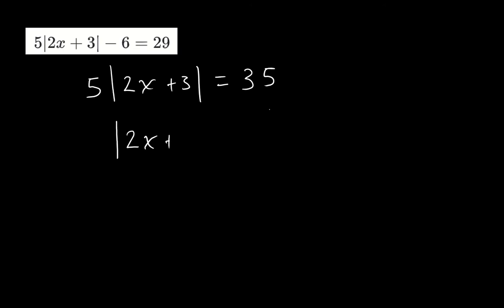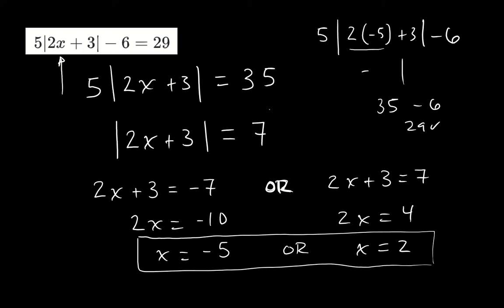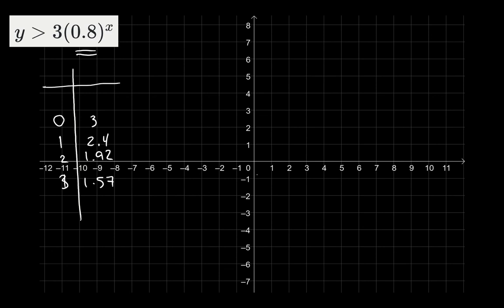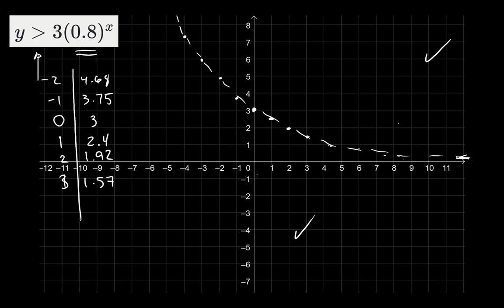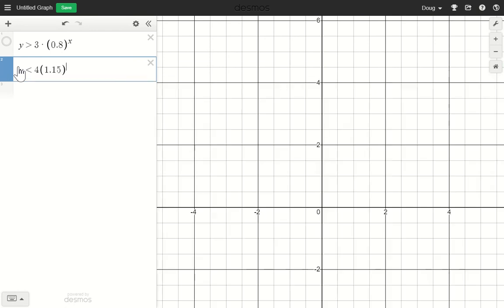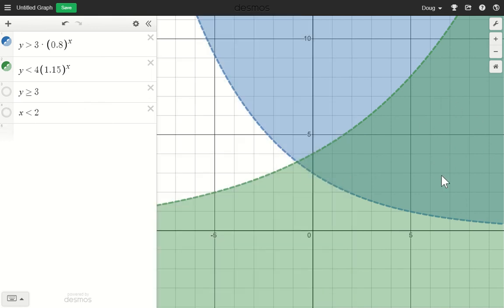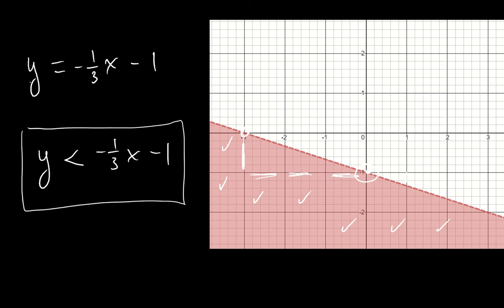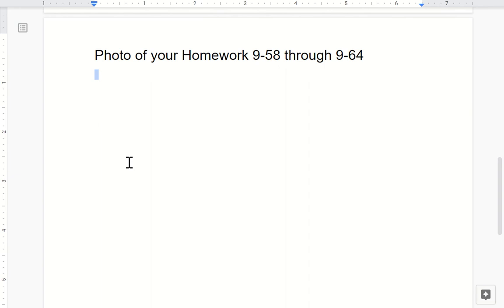9 2 2